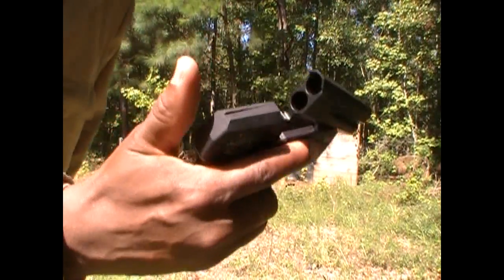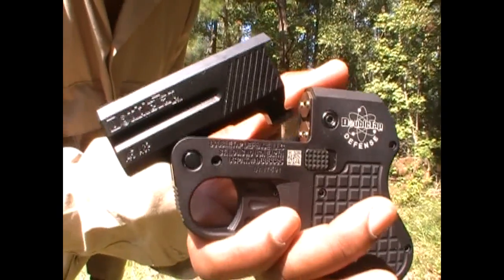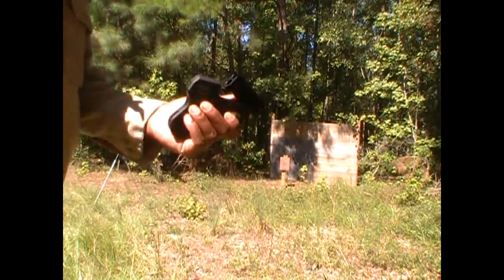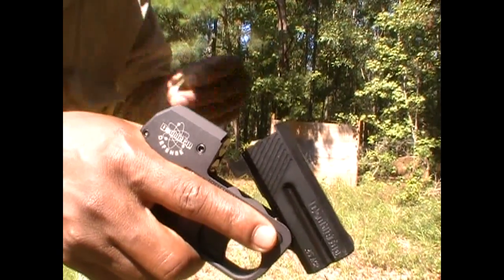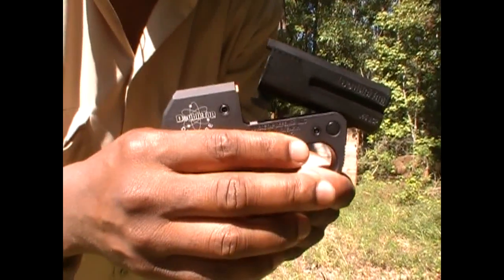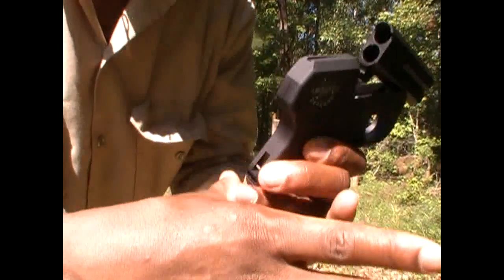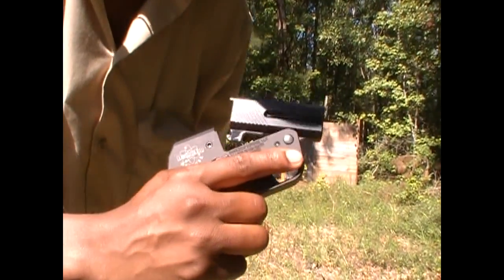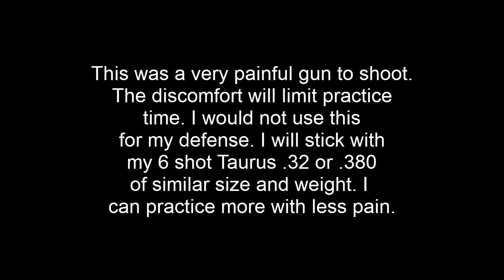Double Tap Defense .45 Cal Derringer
It's small, it's light, it's thin, it holds only two shots, but you will feel those shots on your hand well after you've fired them. I managed four shots before I decided to call it quits. I felt the pain for three days. It essentially caused a bone bruise just below the knuckle on my index finger at the webbing. Muzzle flip was not bad, but the entire force of the shot comes directly back on your hand. I read a review which said that firing this gun is like hitting your hand with a hammer. That description is 100% accurate. If you wonder how firing this gun feels, just take a claw or ball peen hammer and take a solid whack at your hand like you are driving a nail or forming metal sheets. That describes it to a T.